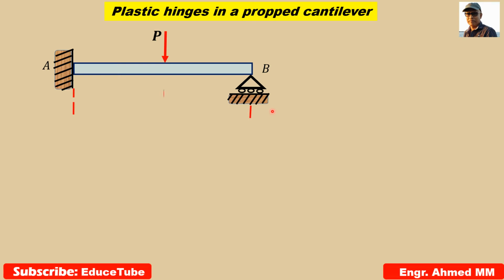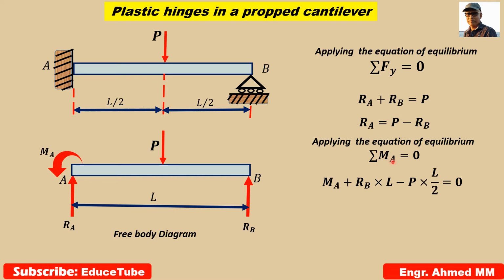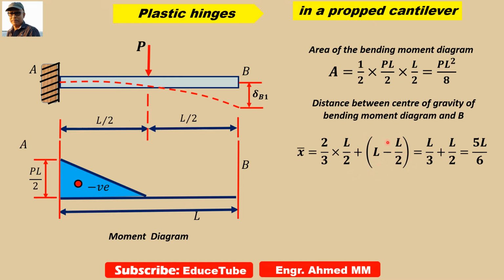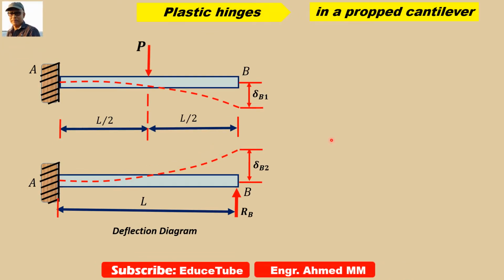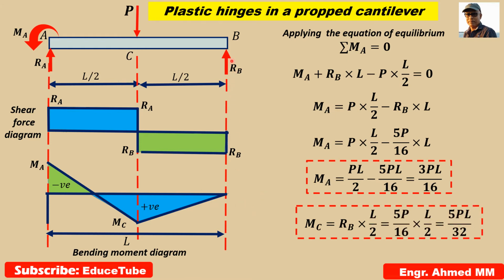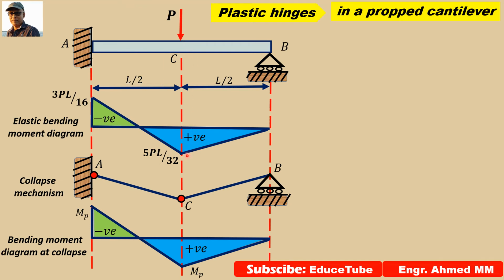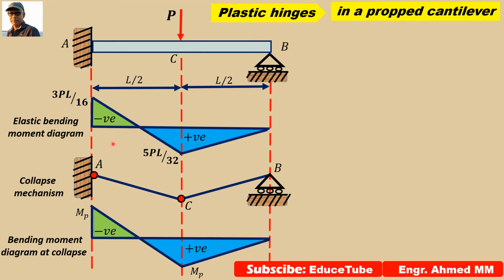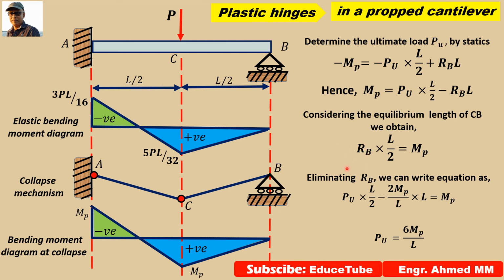Formation of Plastic Hinges in a propped cantilever (statically indeterminate structure) Part - 4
From the elastic bending moment diagram of the beam we know the position of maximum moment. Therefore, just here will be located the first plastic hinge. In a statically indeterminate system the formation of a single plastic hinge does not necessarily mean collapse.